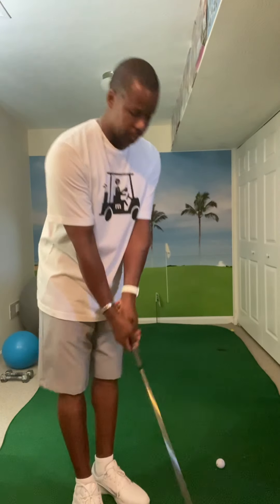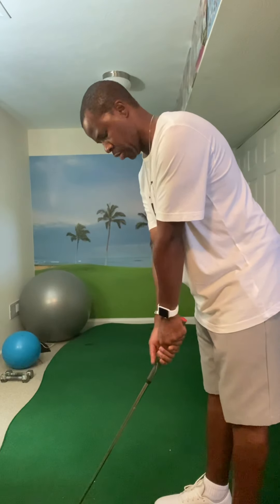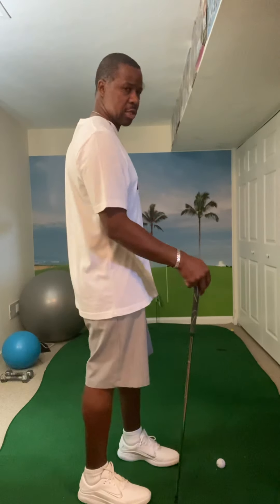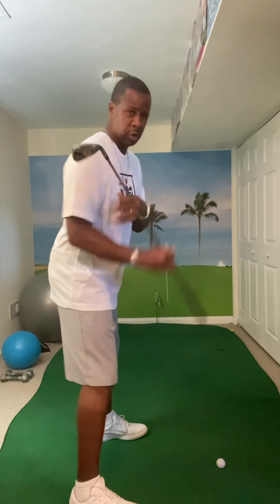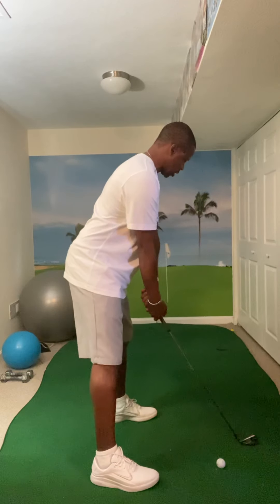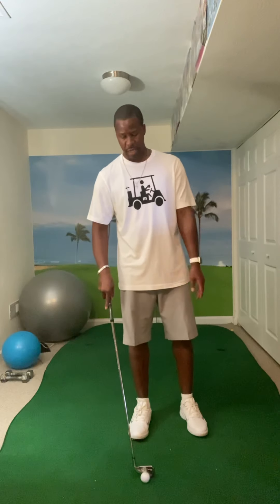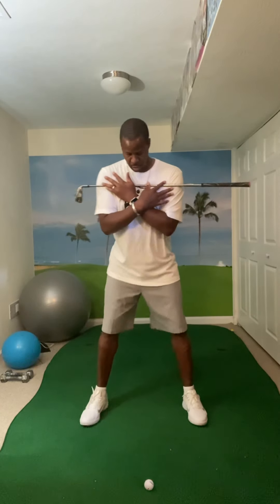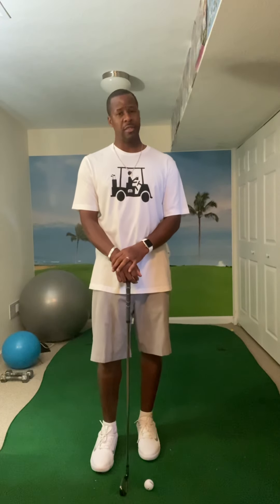GAP B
Grip, Alignment, Posture, Backswing. Check these fundamentals if you happen to lose your golf swing on the golf course